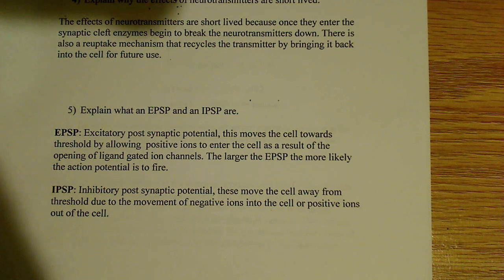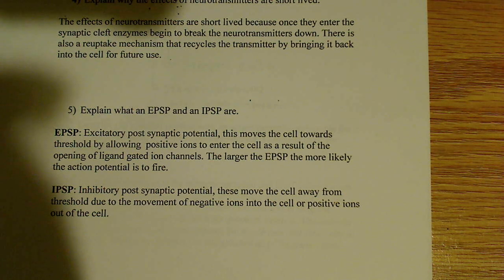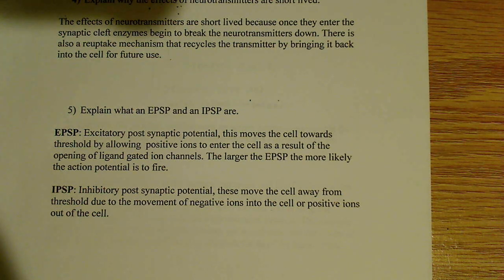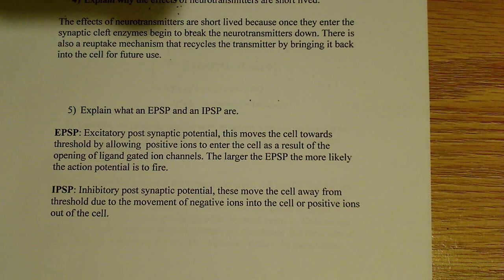EPSP and IPSP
In this video I explain what an EPSP and IPSP